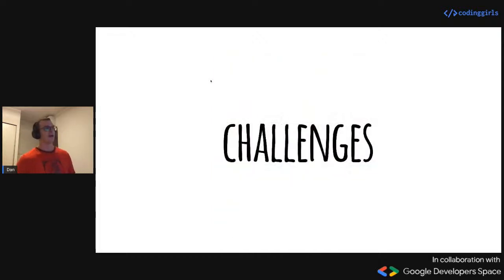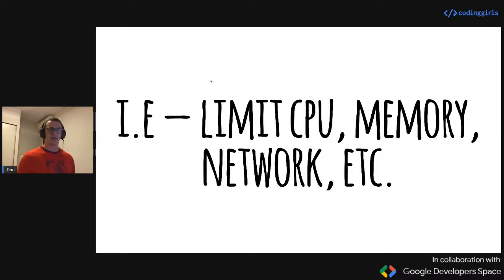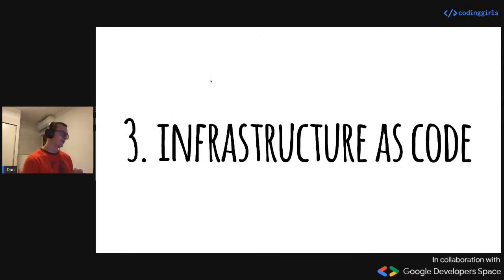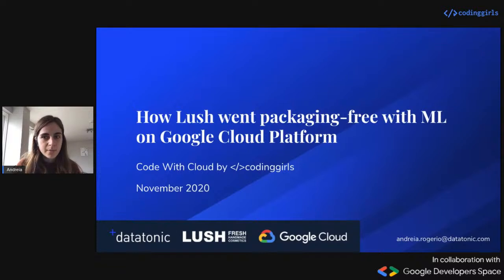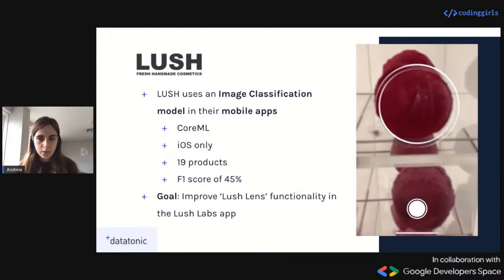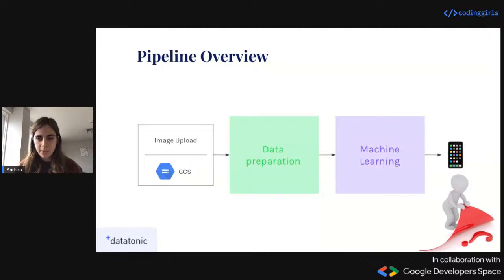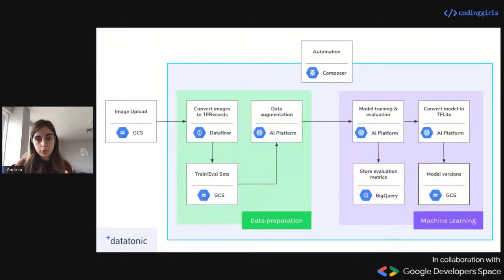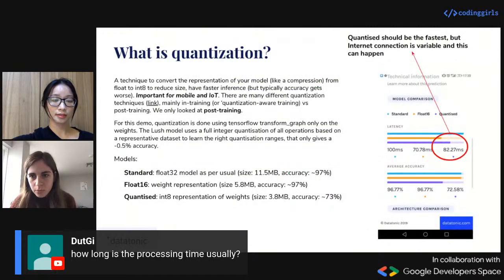CodingGirls: GCP Showcases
During these uncertain times, Google Developers Space is offering our support and welcoming our friends from the developer and startup communities to host their events on our platforms.

Let us welcome CodingGirls to the stage!

More and more businesses are migrating their infrastructure and architecture to solve their business challenges, reflecting a cloud-native, data-driven era.

As a part of CodingGirls' Code With Cloud programme, join us in this session to learn about different use cases of the Google Cloud platform.

In the 1st talk, you will be learning the basic concepts, architecture and use cases of Kubernetes, a powerful container management tool that automates the deployment and management of containers. In the 2nd talk, you will be learning how Lush, a cosmetics and beauty retailer with customers across the globe, implemented a solution in GCP, from image storing to model training, including the automation of the entire pipeline.

Agenda:

7:30pm Opening
7:35pm-7:50pm Talk 1: A Developer's Introduction to Kubernetes
7:50pm - 8:10pm Talk 2: How Lush went packaging-free with ML on Google Cloud Platform
8:10pm Closing Remarks

About the Speakers:

Daniele Polencic, Managing Director and Instructor at learnk8s
Daniele is a technical consultant and instructor. Daniele is a certified Kubernetes administrator by the Linux Foundation. In the last decade, Daniele trained developers for companies in the e-commerce, finance and public sector.

Andreia Rogério, Data Scientist at Datatonic
Andreia is a Data Scientist with a particular interest in machine learning and automation. Her background is in bioengineering, where she started her career in academia, taking several internships in different labs and slowly moved towards bioinformatics and computer science. She is now a Graduate Data Scientist at Datatonic. She has worked extensively with BigQuery and Data Studio and joined several Data Engineering projects leveraging on Composer and Dataflow.